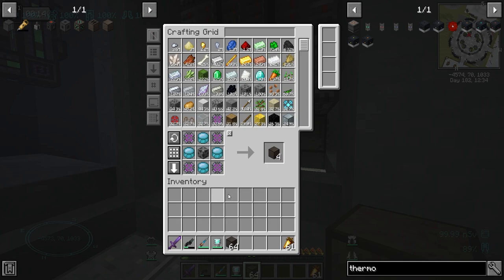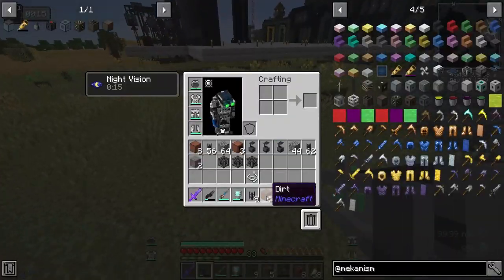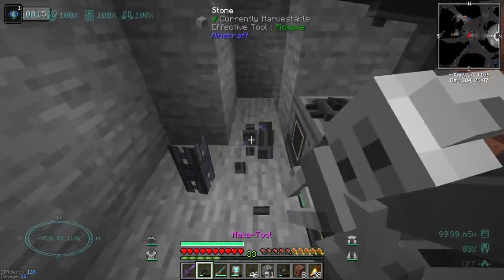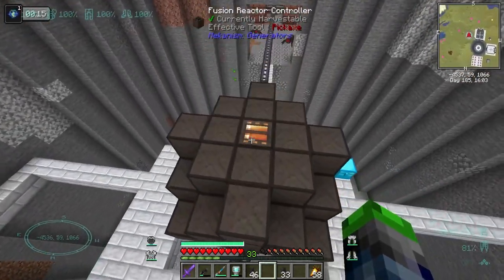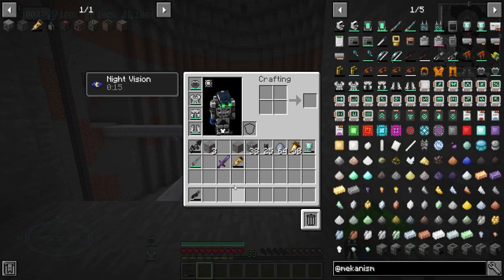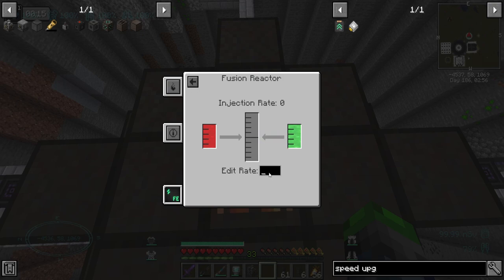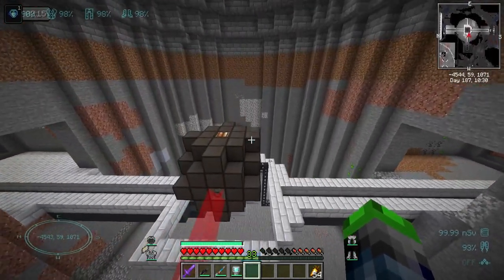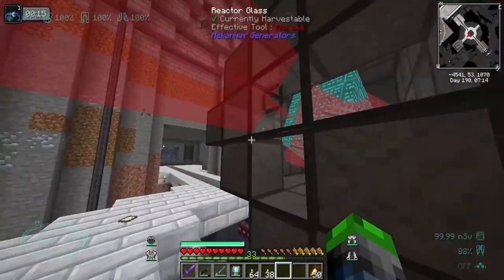Valhelsia 3 | Mekanism Fusion Reactor Setup! | [EP 35]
Hello Guys and Gals, today we are finally setting up Mekanisms Fusion Reactor! We setup the fuel for it a few weeks back but today we finally get it permanently setup!

Links!